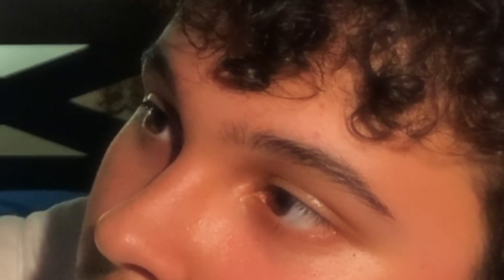My~First~Product~Review~Ewwww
this is my first video and yeah this was kinda awkward but yeah like it and sub thx :0